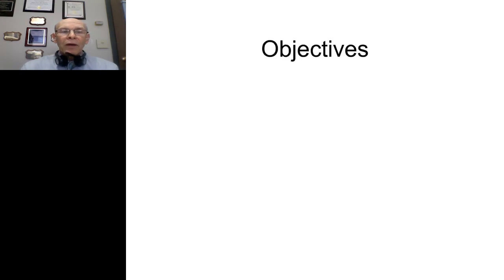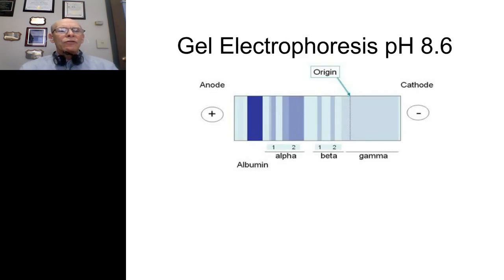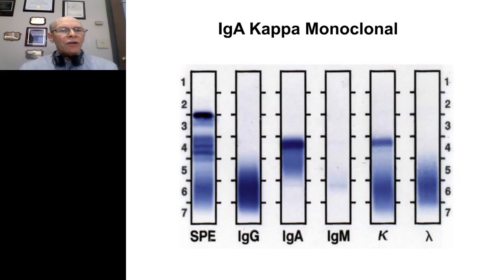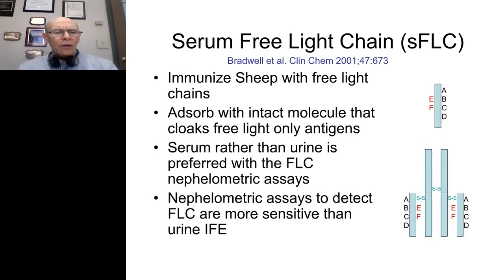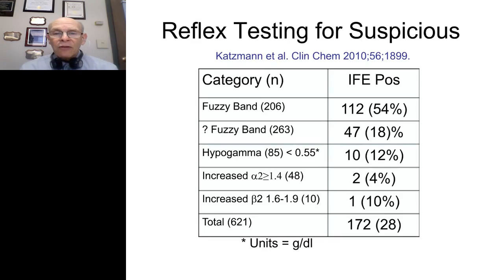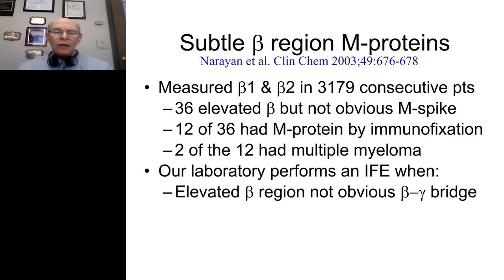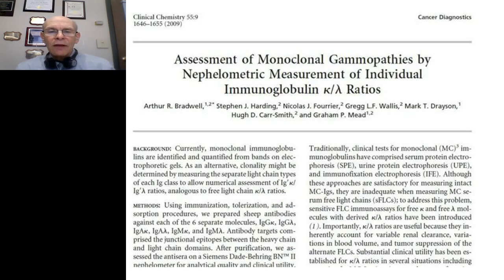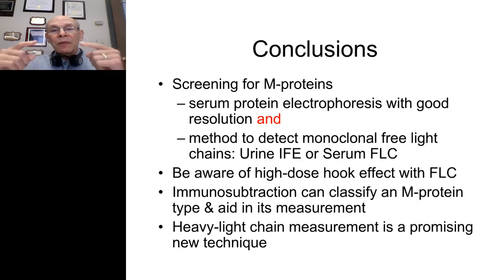David Keren - M-protein Evaluation in an Age of Automation ...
This presentation focuses on contemporary methods for detection of monoclonal proteins (M-protiens) that are associated with multiple myeloma and other plasma cell dyscrasias.  The basic principles of the techniques currently used will be presented along with a triage that can be used for their implementation.  None of the techniques is without the hazards of false positive and false negative results.